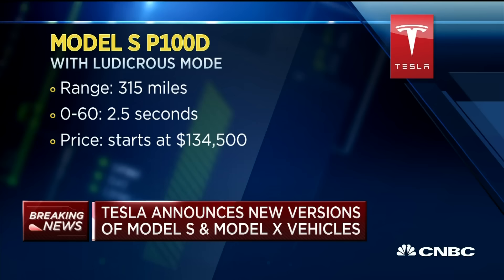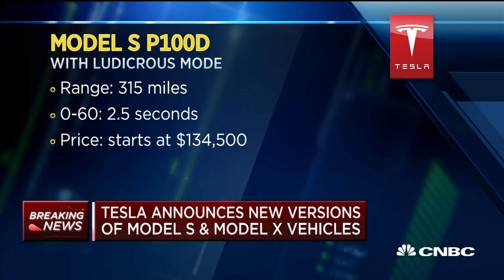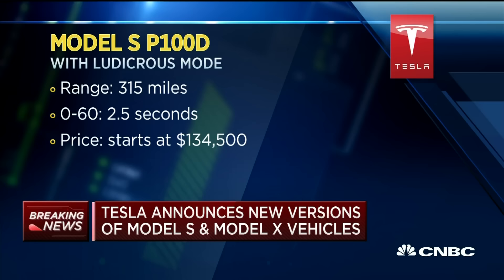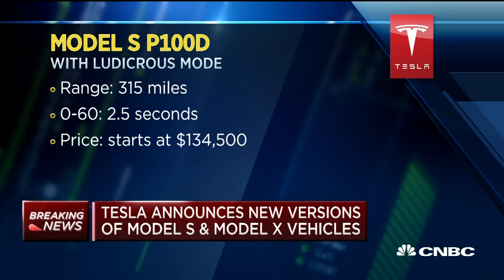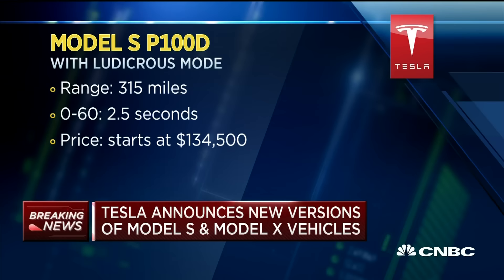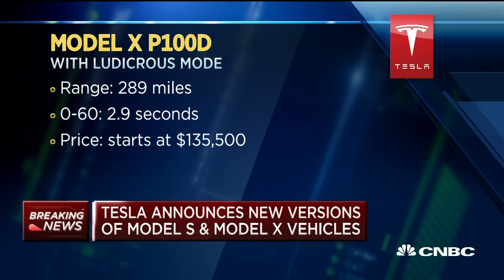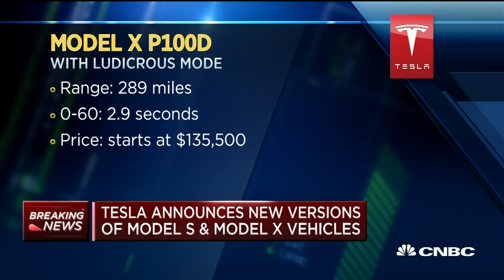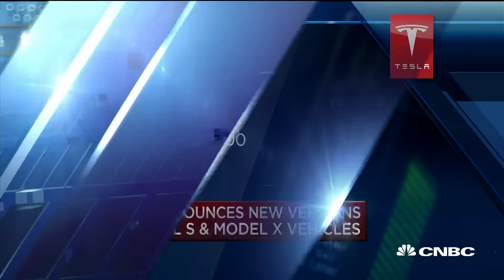Tesla Announces New Versions Of Model S And Model X Vehicles | CNBC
Elon Musk unveils Tesla product news and features, including new versions of Model S and Model X vehicles and a 100 KWH battery pack. CNBC's Phil LeBeau reports the details.